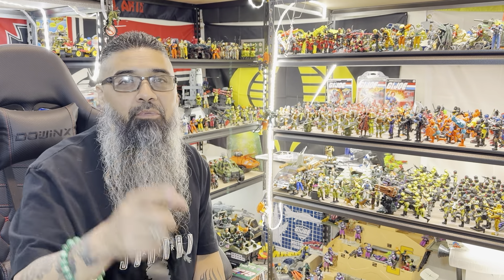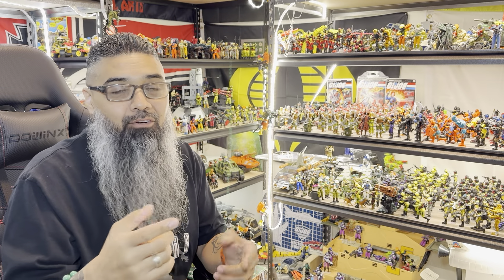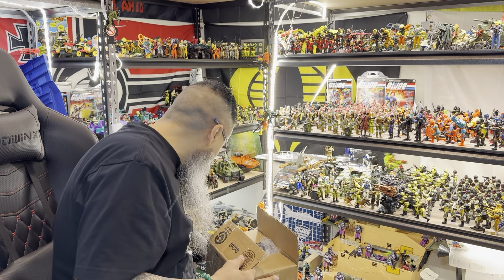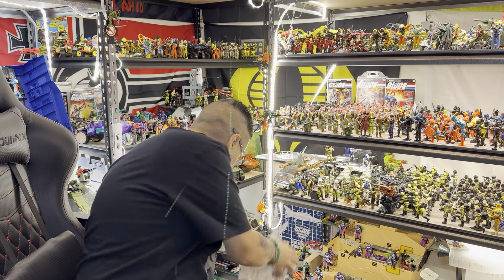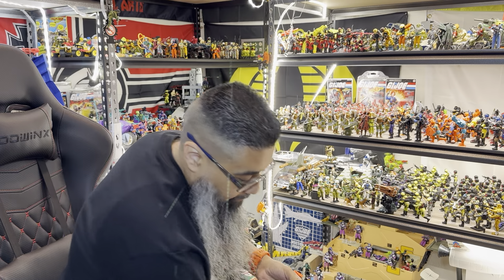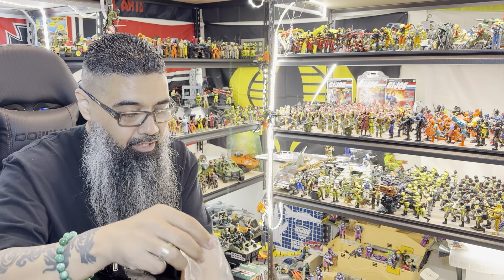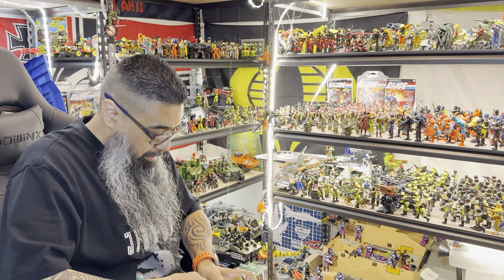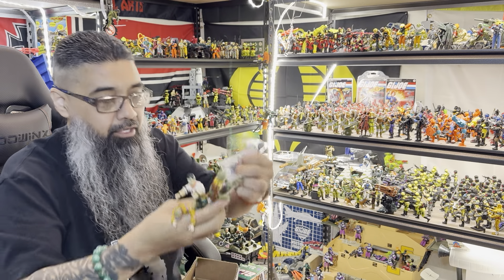G.I.Joe Transformer Unboxing!!!!!